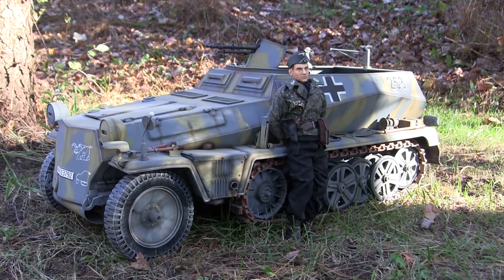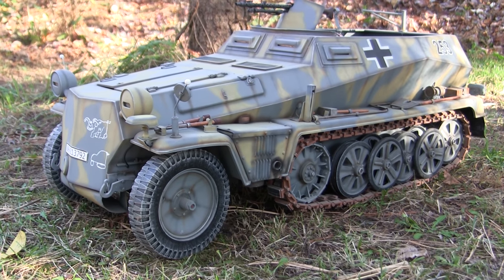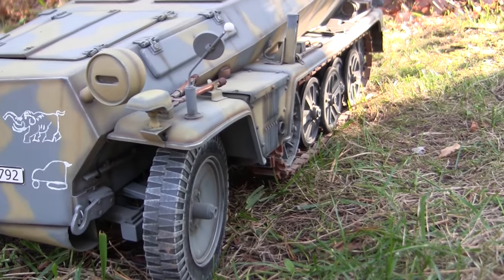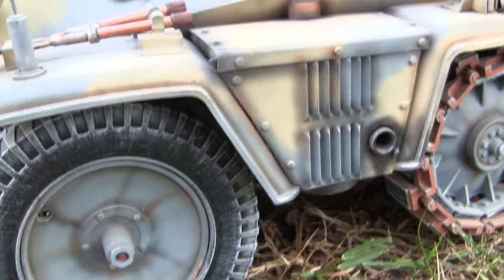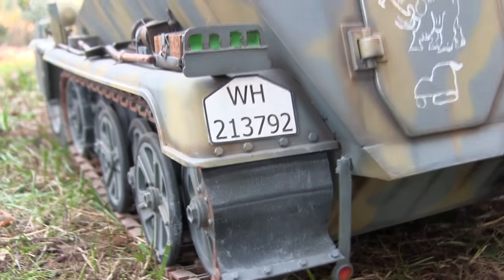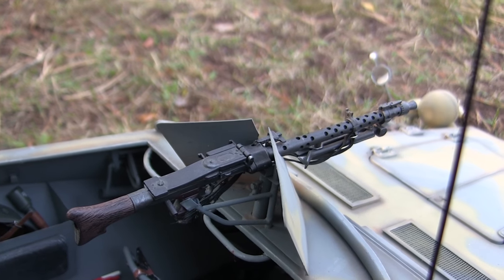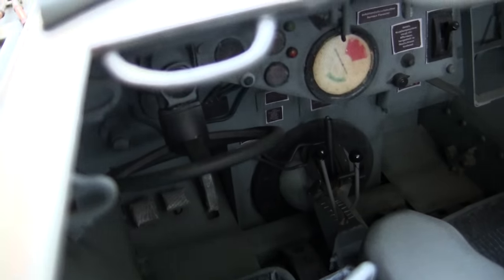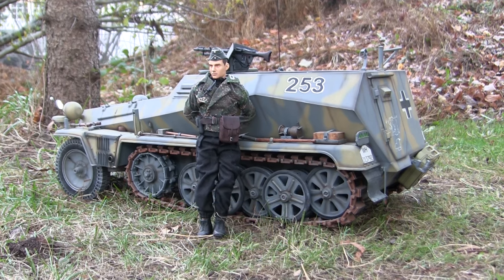1/6th scale SDKFZ 250/1 alt Halftrack model showcase video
A model showcase video for my old 1/6th scale static Armor hobbies SDKFZ 250/1 german WWII halftrack. Model was built in 2005 and has been in the collection ever since. After sitting on display for about 10 years some damage occurred to the model. The damage was repaired and the model is now back on display.

In this video I describe the work that went into the model, along briefly talk about the kit, and what was repaired.

These models can still be found at the following vendor,